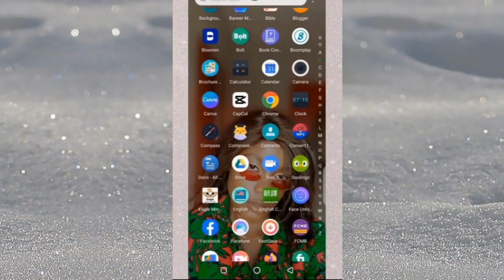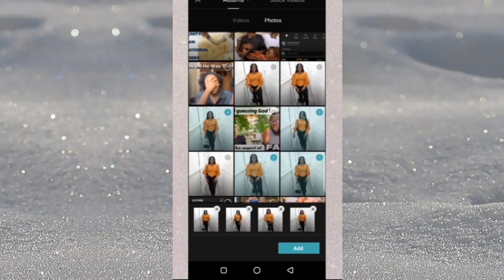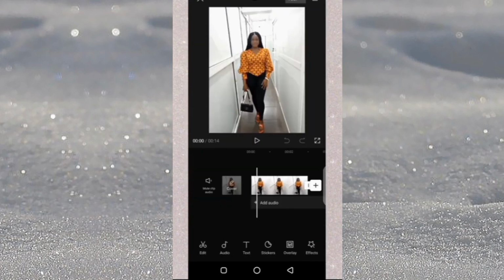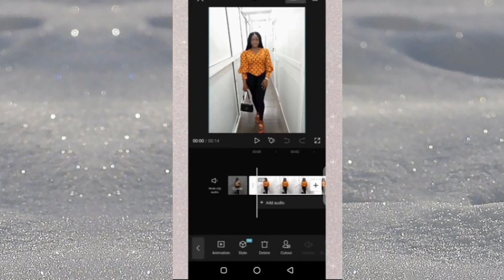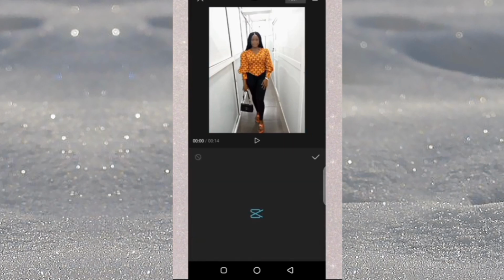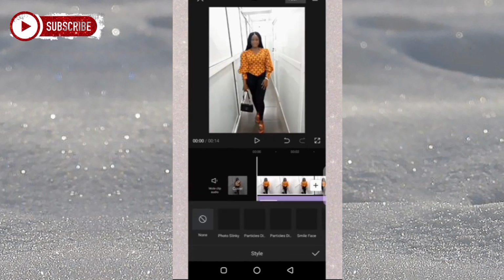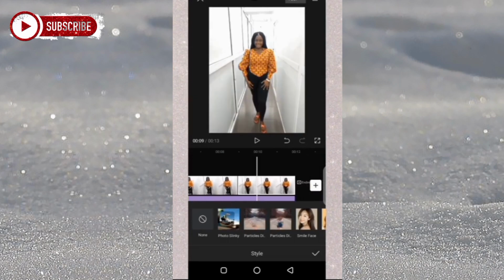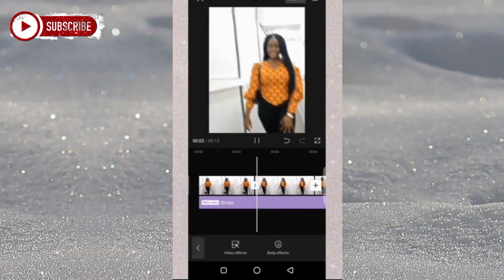HOW TO CONVERT PICTURES TO VIDEOS | HOW TO CREATE REELS & SHORTS ON CAPCUT + PHOTO TO VIDEO EDITING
Hey guys in this video I made a tutorial on how to turn your pictures into videos for reels and shorts